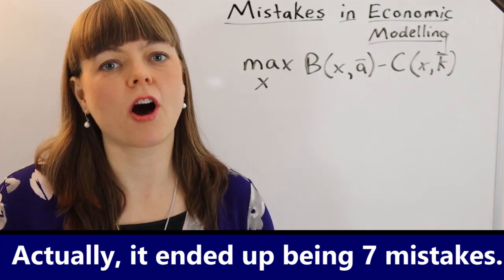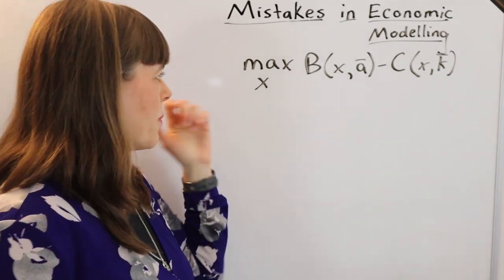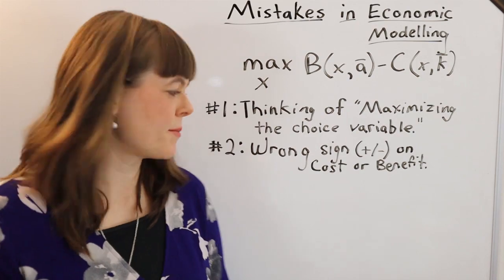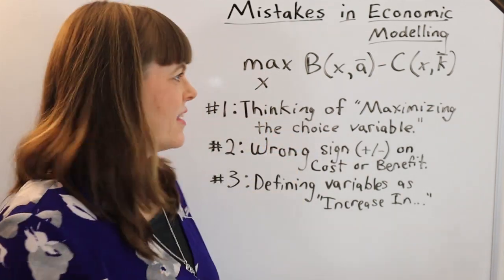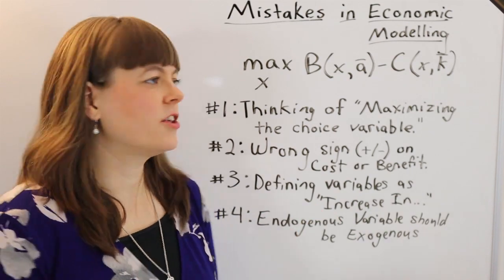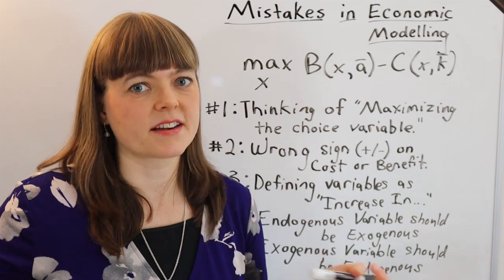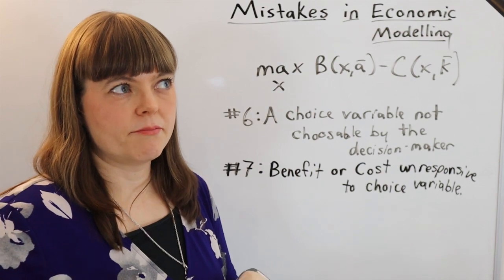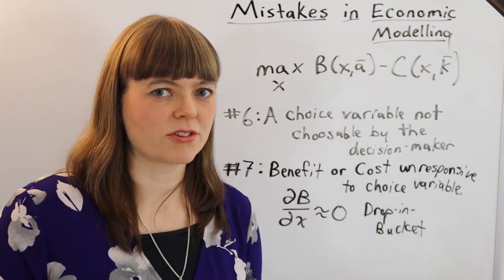7 Common Modelling Mistakes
This video explains 7 common mistakes students make when building their first economic models.